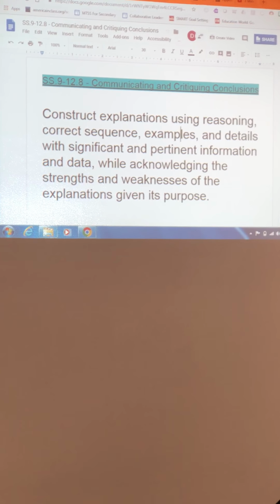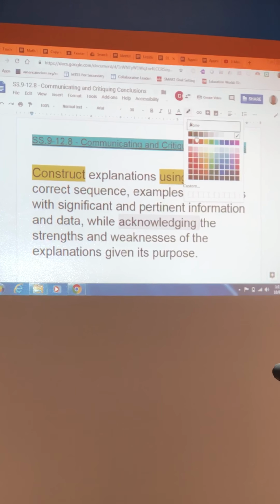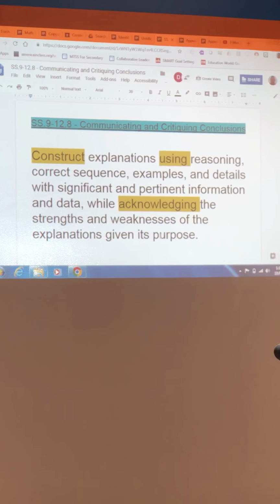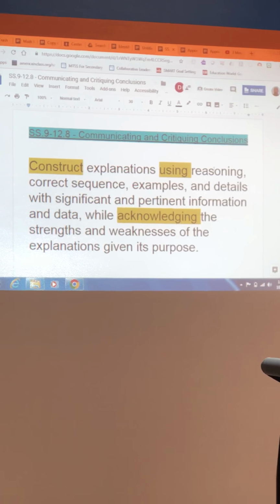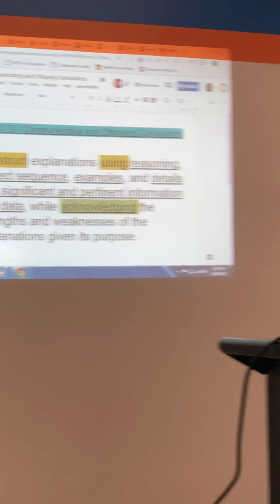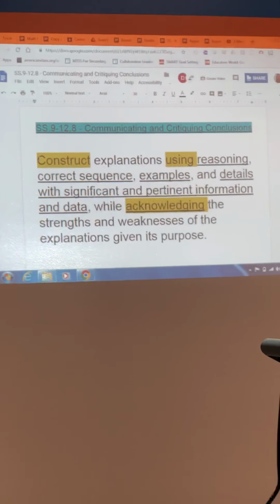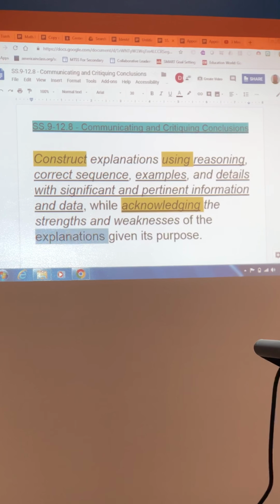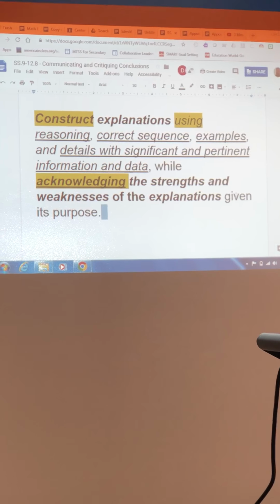Unpacking standards for MS/HS Model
Matt modeling how to unpack a standard